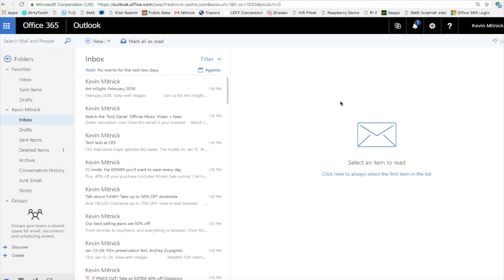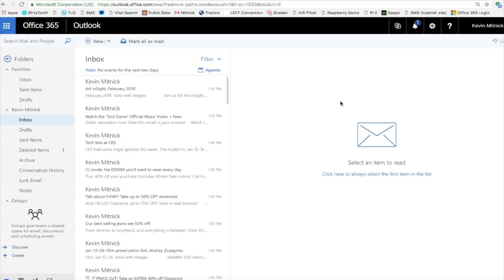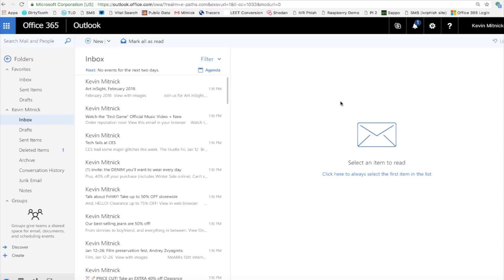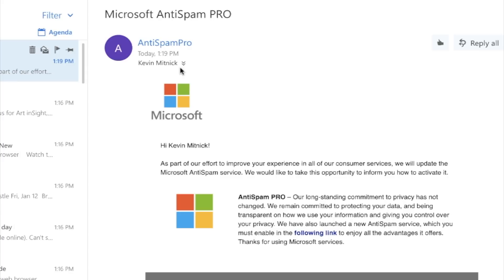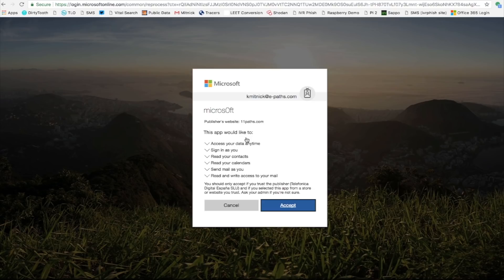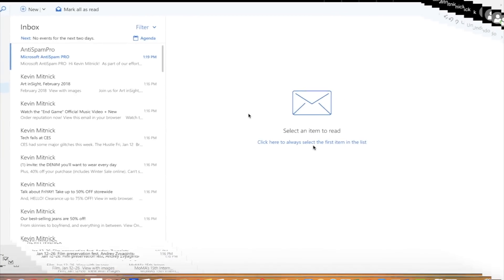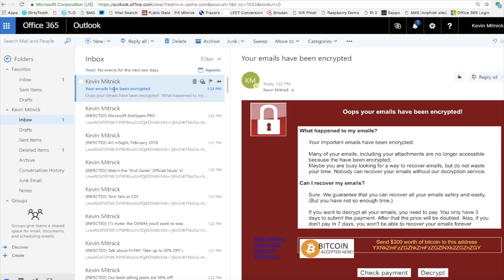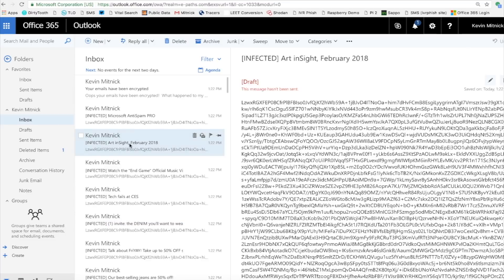Kevin Mitnick Demonstrates Ransomcloud | Ransomware Demo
Kevin Mitnick demonstrates a new type of ransomware called 'Ransomcloud,' which encrypts cloud email accounts, such as Office 365 in real-time. This strain uses a smart social engineering tactic to trick the user to give the bad guys access to their cloud email account, with the ruse of a "new Microsoft anti-spam service". Find out how many of your users would click on that